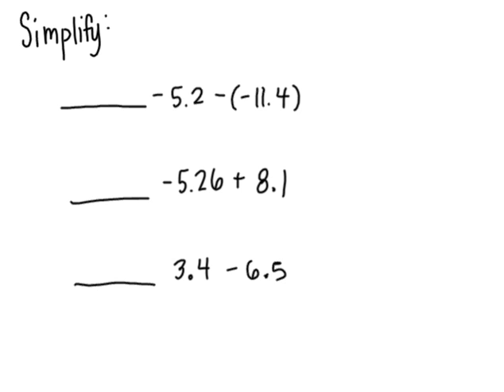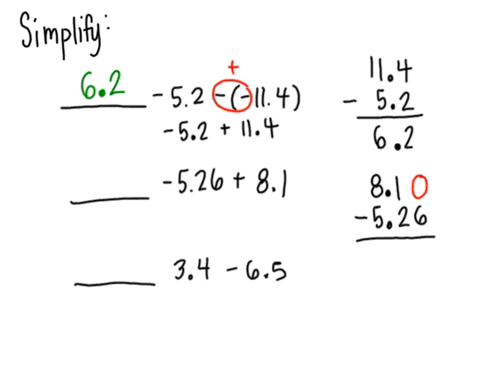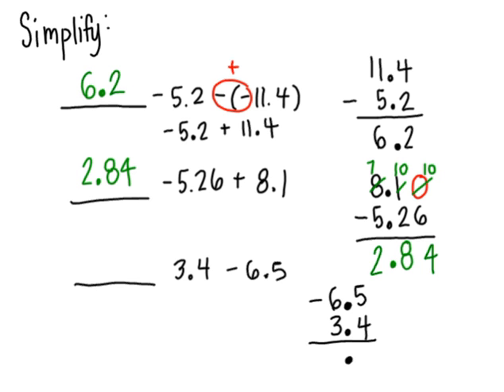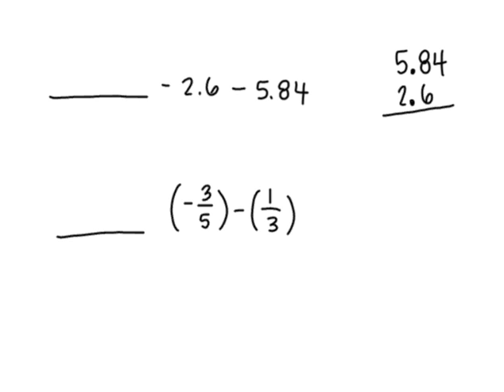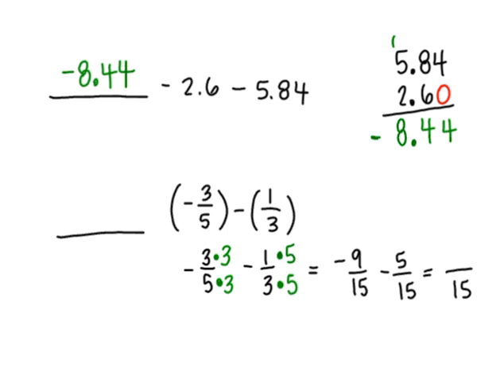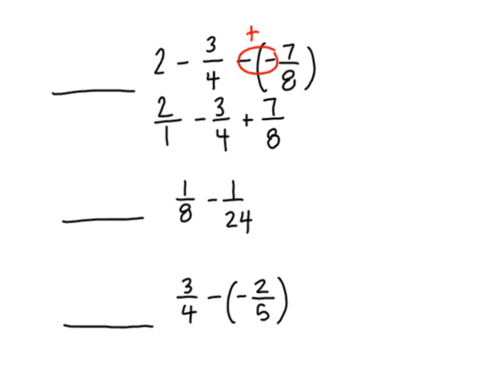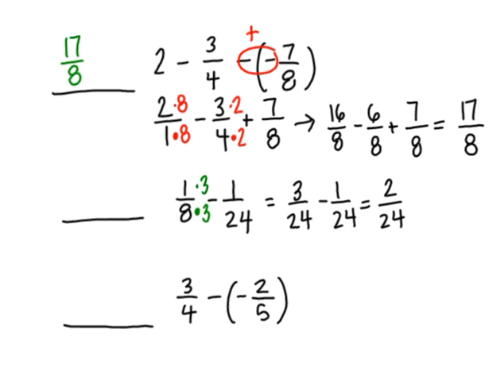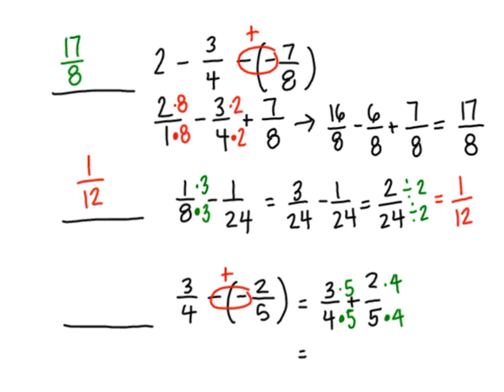section 1 6 part two